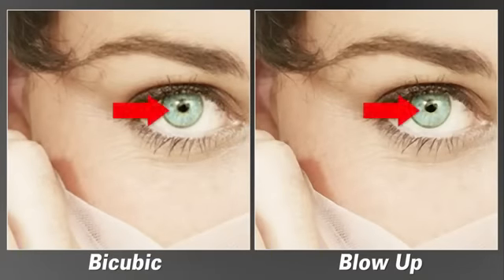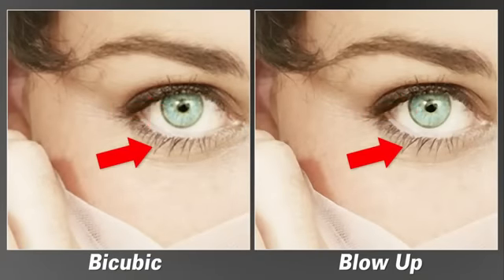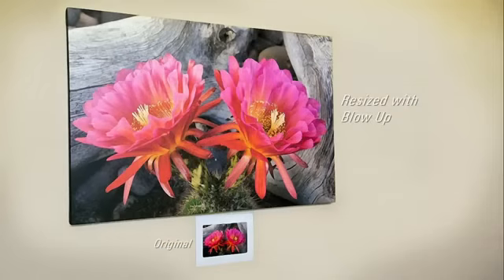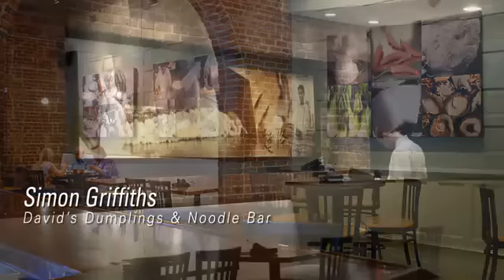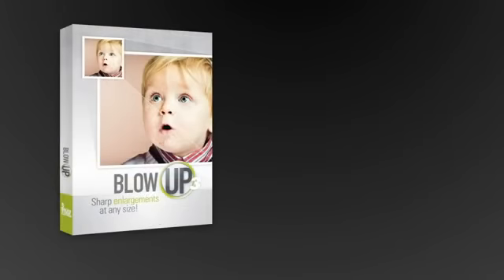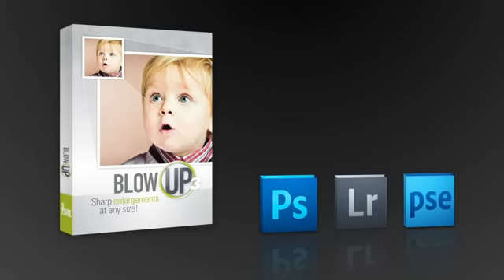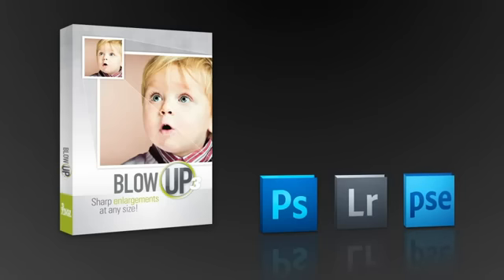Alien Skin Software - Blow Up 3 Introduction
Blow Up keeps photos crystal clear during enlargement. Especially in large prints hung on a wall, the difference between Blow Up and Photoshop is astounding. Version 3 makes pictures even sharper without computer artifacts.

If you understand Photoshop's resize command then you already know how to use Blow Up. Our large library of standard paper sizes makes it even easier. With Lightroom and CMYK support, Blow Up fits into a professional workflow.